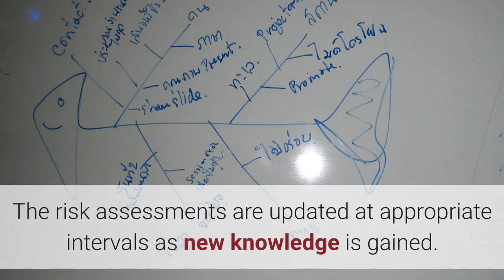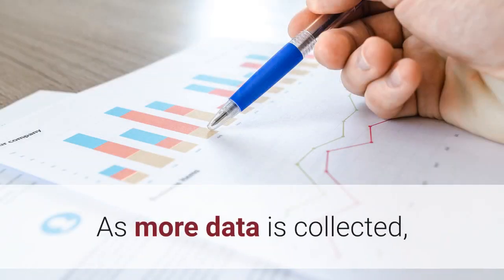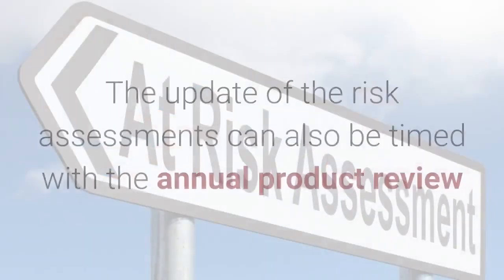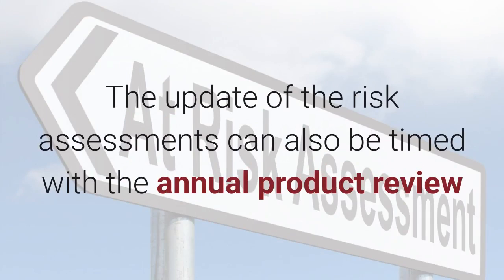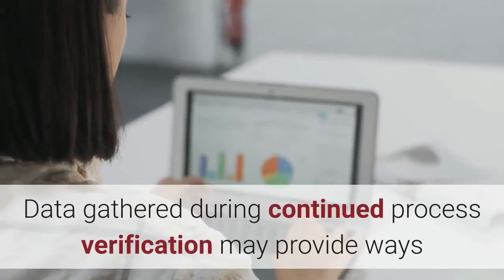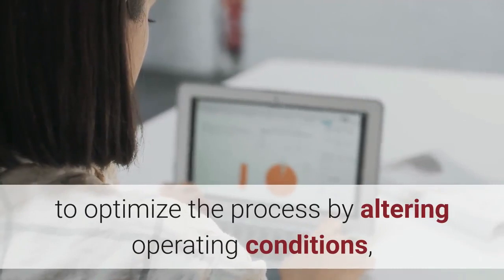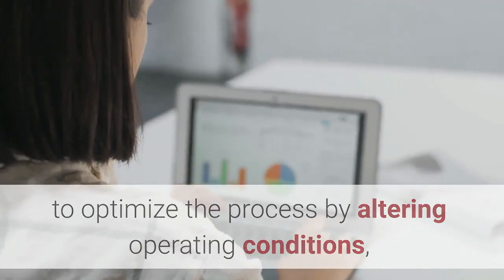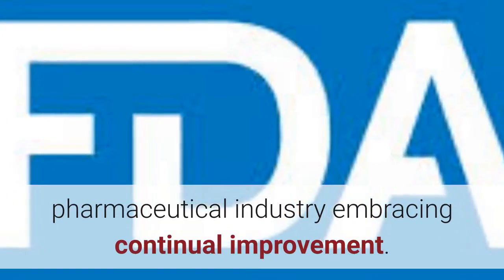FDA Pharmaceutical Validation Guidance and ICH: What you must know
The FDA Validation Guidance and ICH: What you should know.
Process validation can be defined generally as a series of activities taking place over the Product Lifecycle. The validation exercise establishes scientific evidence that a process is capable of consistently delivering a quality product. After 24 years, the FDA updated its process validation guidance in 2011. The changes were consistent with trends in place within the pharmaceutical industry. The view has changed from validation being a point in time event to being applicable over the product lifecycle.  The life-cycle approach to drug product management is laid down in ICH Q10, Pharmaceutical Quality Systems, ICH Q8 Pharmaceutical Design, and ICH Q9 Quality Risk Management.